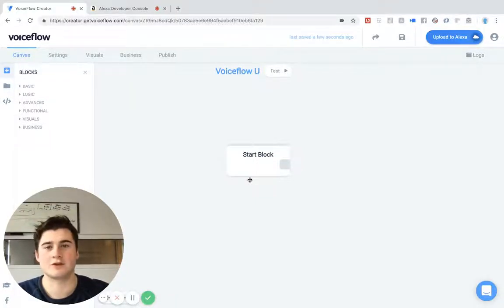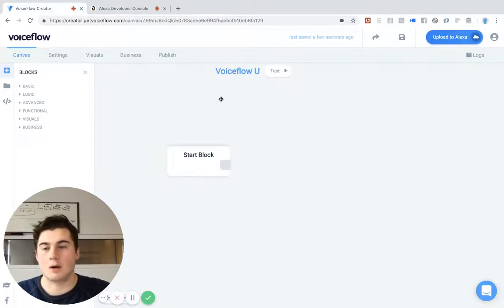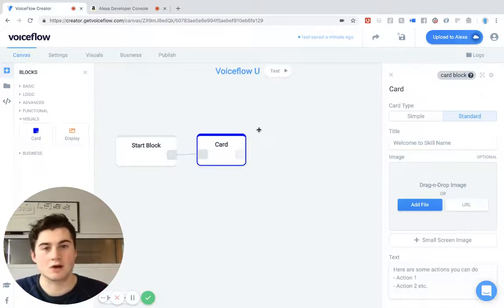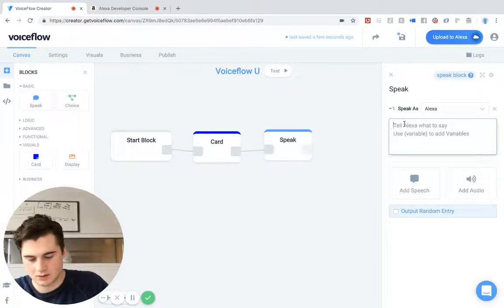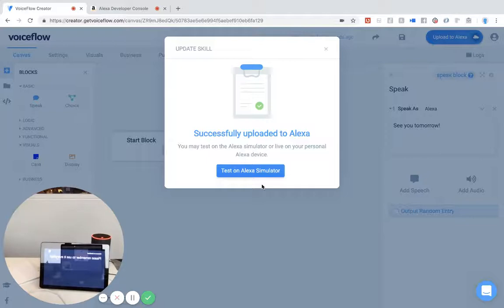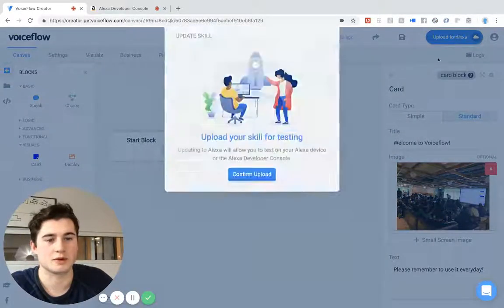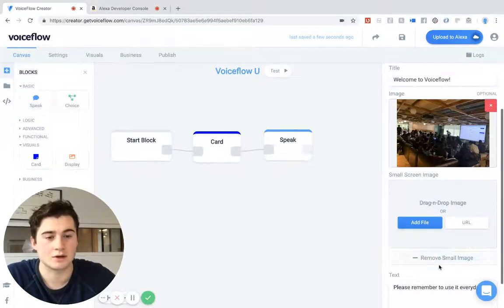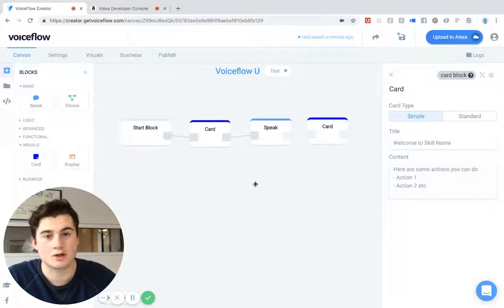Voiceflow blocks: Card block [outdated]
Learn how to build Alexa skills without coding with Voiceflow.

From basic skills just for yourself, to publishing your skills to the Alexa skill store to be enabled by millions of people - you can do it all with Voiceflow, without coding.